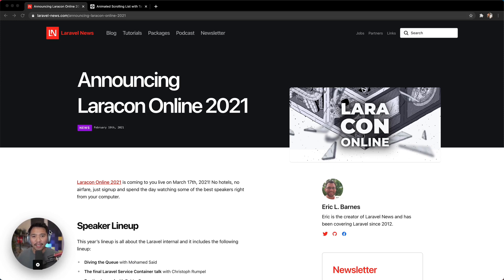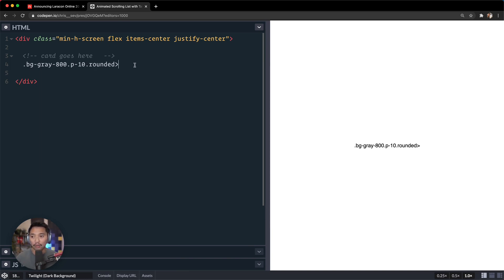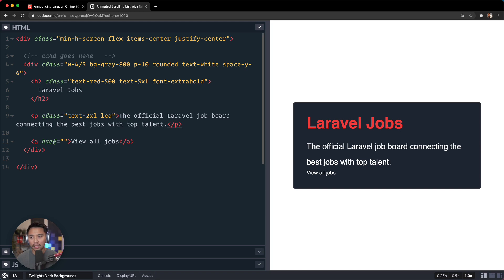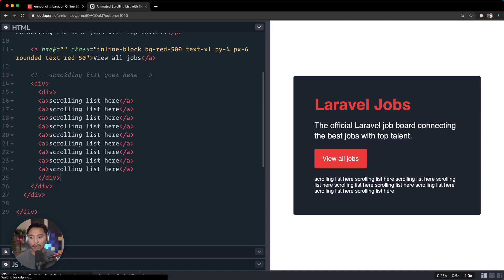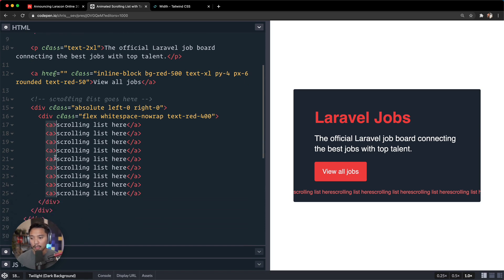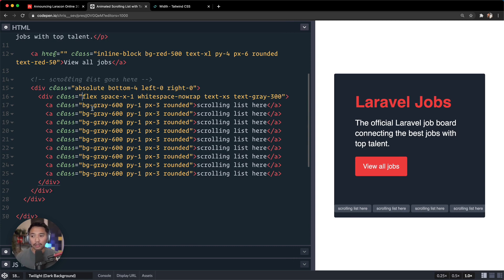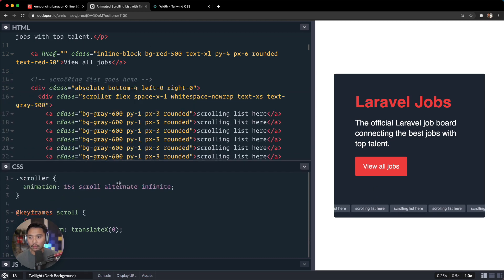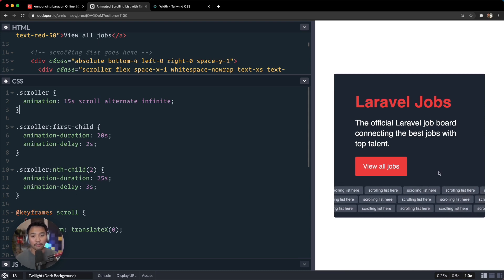Animated Scrolling Card with Tailwind: As Seen on Laravel News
I was browsing the web and saw this awesome card with a scrolling animation. Let's build a card with an animated scrolling section with Tailwind.